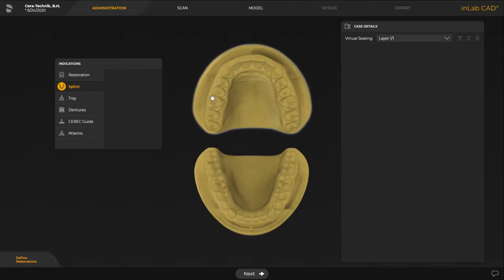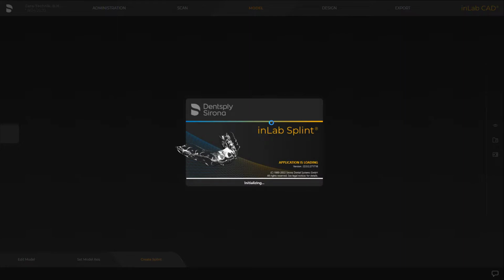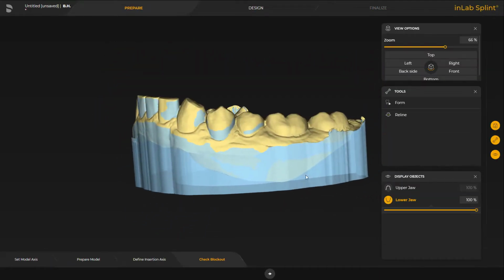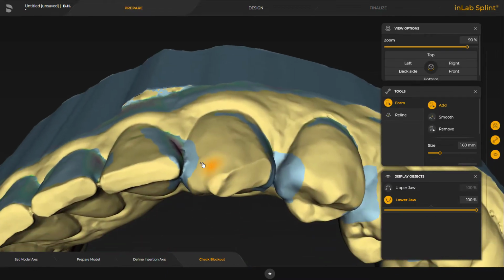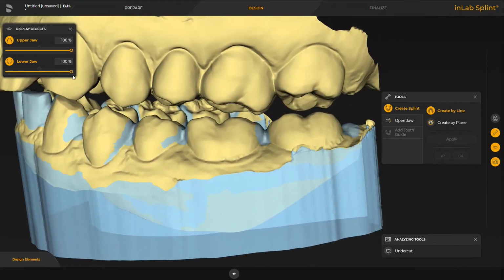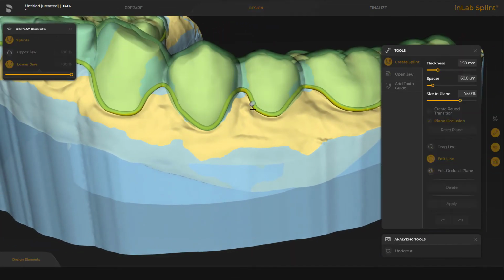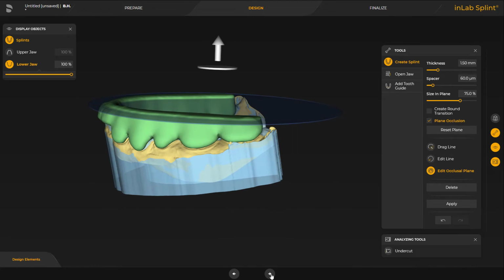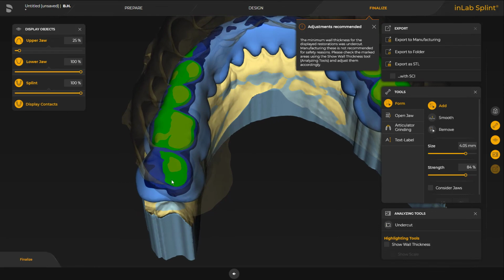Splint Design with inLab Software 22 (Primeprint Solution)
Learn how to design splints for Primeprint Solution with inLab Software 22.

Note: The instructions shown in the video are an example of use.